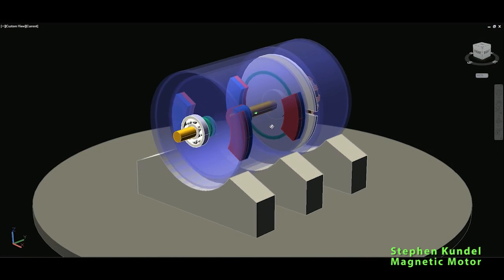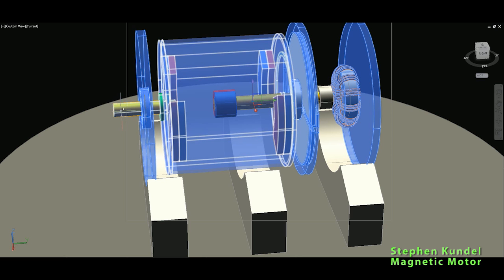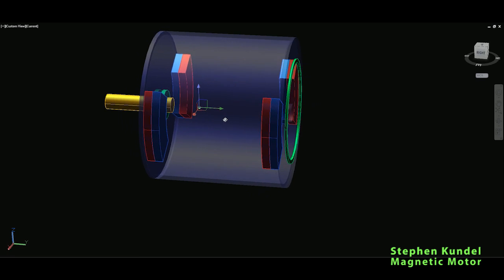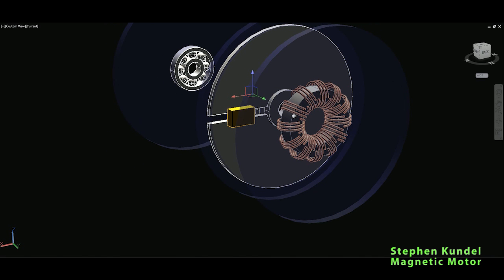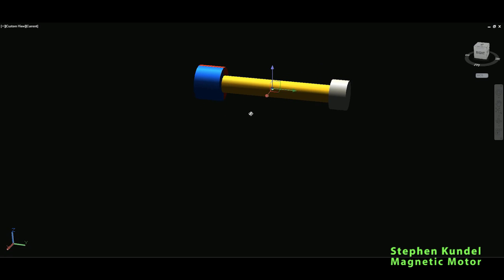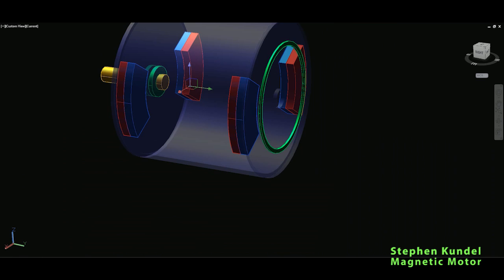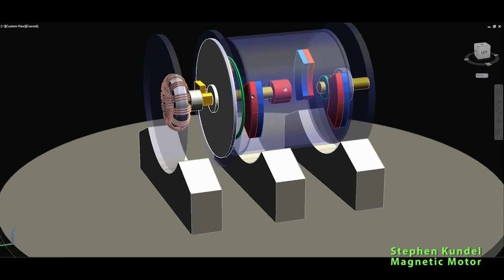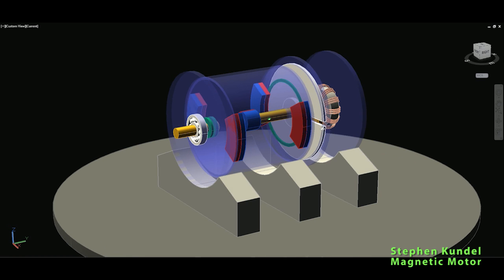Free Energy Generator, STEPHEN KUNDEL Permanent Magnet Motor, Magnetic Motor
STEPHEN KUNDEL Permanent Magnet Motor, Magnetic Motor